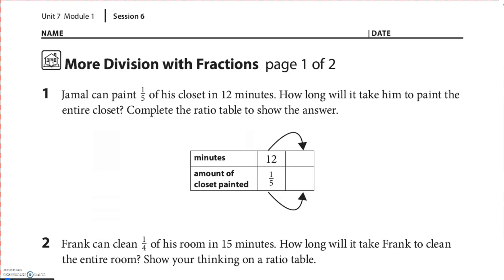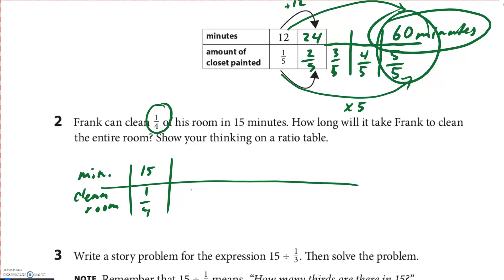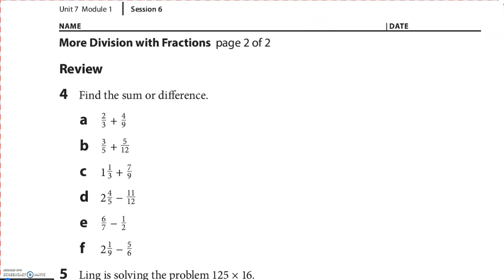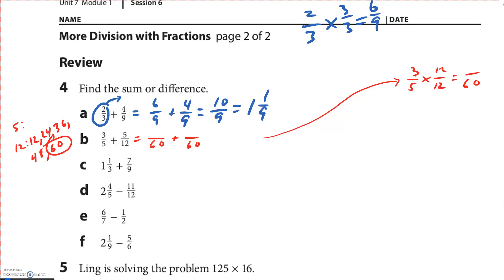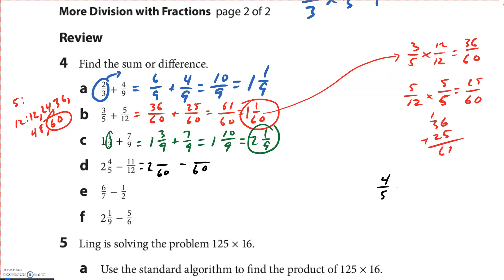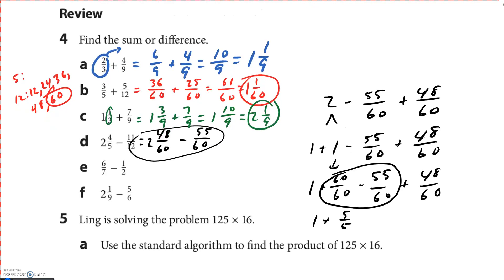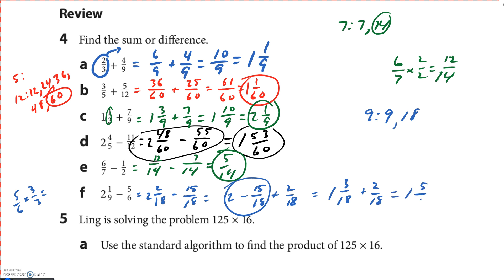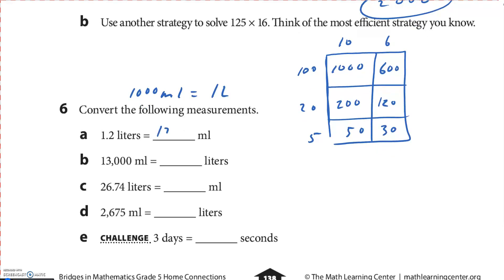Unit 7 Module 1 Session 6 HW Video